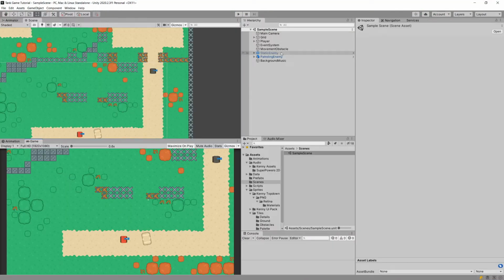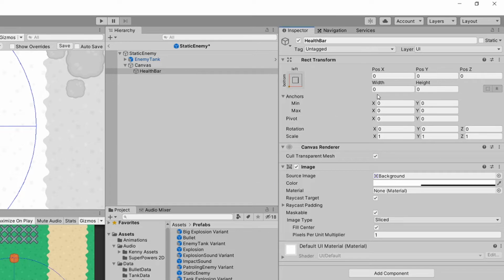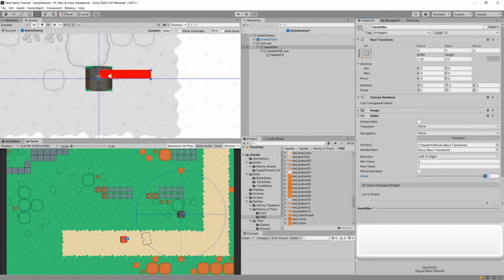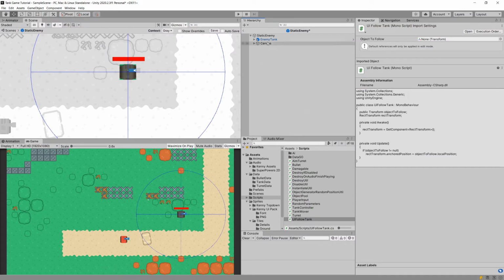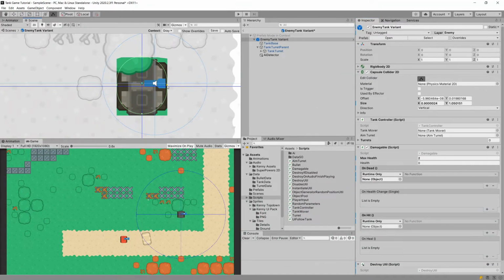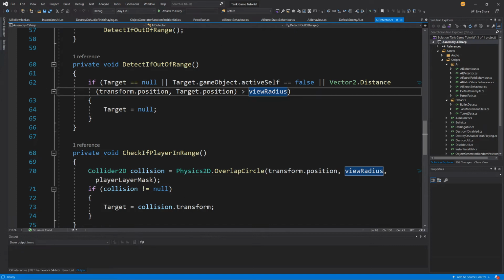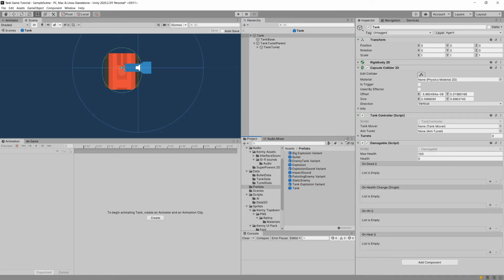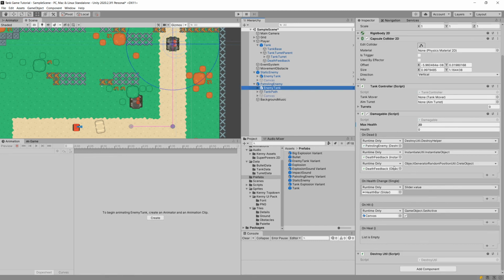Health Bar above enemy in Unity 2D - Tank game tutorial P12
In this Unity 2020 tutorial we will create a health bar UI that follows enemy tanks in our 2d world space. After that we will upgrade the visual for our enemy tanks and add the death feedback about which I forgotten when making the previous video. Sorry about that!

00:00 Introduction
00:35 Recap
01:55 World space canvas
02:28 Health bar slider UI
06:39 Connecting Health UI with Enemy
07:42 UI follow Enemy Script
11:16 Improving Enemy looks
13:44 Fixing AI bug
15:24 Death explosion and SFX
19:50 Support me maybe?

Would you like to learn how to make a 2d shooter in Unity?